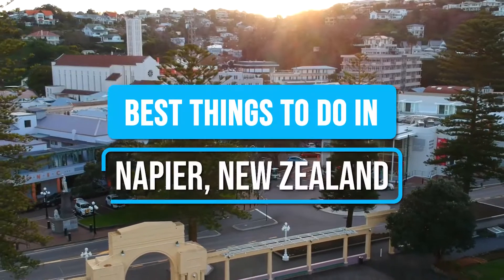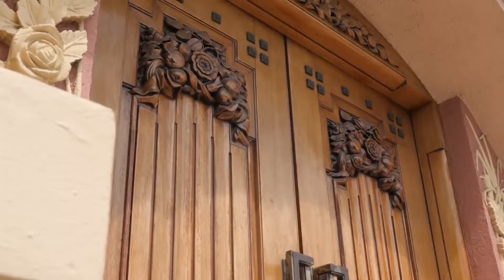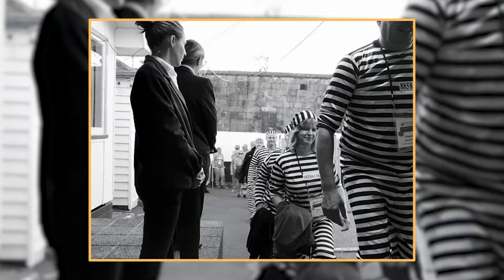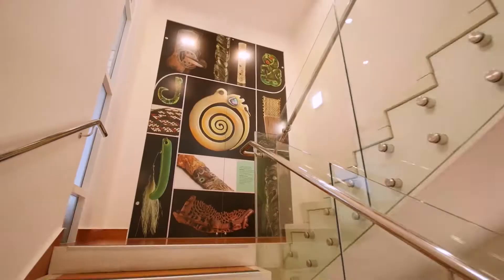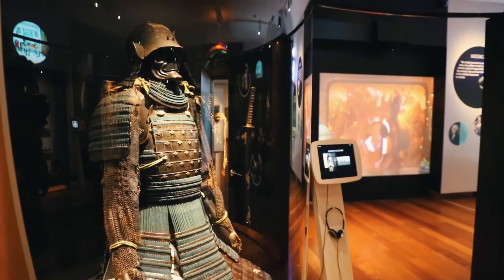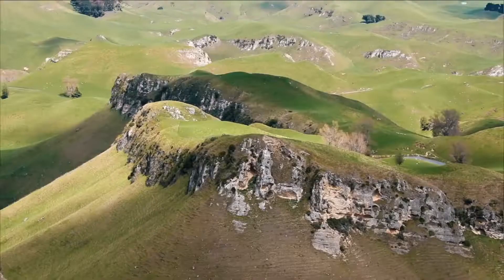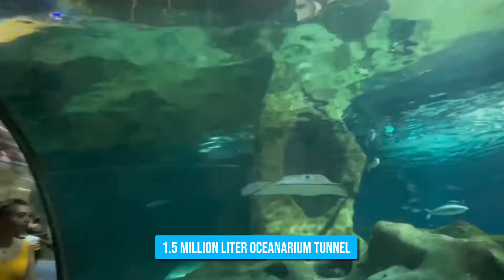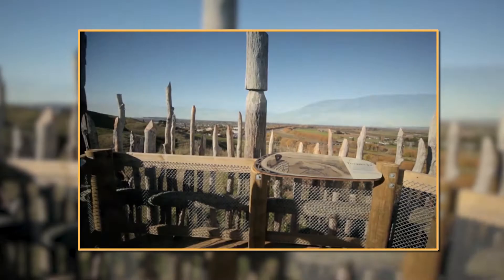Napier New Zealand Travel Guide: 9 BEST Things to Do in Napier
How to Travel the World for (Almost) Free // Here are the best things to do in Napier, New Zealand.

Welcome to our video on the top things to do in Napier, New Zealand! Napier is a charming and picturesque city located on the east coast of New Zealand's North Island. The city is known for its stunning Art Deco architecture, beautiful beaches, and thriving arts and culture scene. In this video, we will take you on a journey through some of the must-see and must-do things in Napier.

First, let's explore Napier's stunning Art Deco architecture. The city was rebuilt in the Art Deco style after a devastating earthquake in 1931, and today it boasts one of the world's best-preserved collections of Art Deco buildings. Take a stroll through the city center and marvel at the beautiful facades and intricate details of these historic buildings. We recommend taking a guided tour to learn more about the city's fascinating history and architecture.

Next, let's explore Napier's beautiful beaches. The city is located on the edge of the Pacific Ocean and is home to several stunning beaches that offer visitors a range of activities to choose from. We recommend visiting Ocean Beach, a long and wide stretch of golden sand that is popular with surfers and sunbathers alike. Or head to Waimarama Beach, a beautiful and secluded beach that is perfect for swimming and relaxing.

For those interested in arts and culture, Napier has a thriving arts scene that is worth exploring. The city is home to several galleries and museums that showcase local and international art. We recommend visiting the MTG Hawke's Bay Museum, which displays a collection of art, history, and culture from the region. Or head to the Art Deco Trust, which offers a range of tours and events that celebrate Napier's unique architecture and heritage.

Finally, let's talk about Napier's delicious local cuisine. The city is known for its fresh seafood, delicious wine, and locally grown produce. Take a trip to the Napier Farmers' Market and sample some of the region's finest fruits and vegetables. Or head to one of the many restaurants and cafes and indulge in some of the local seafood dishes or sip on a glass of wine from one of the many vineyards in the region.

In conclusion, Napier is a charming and picturesque city that offers visitors a wide range of exciting activities to choose from. From exploring stunning Art Deco architecture to relaxing on beautiful beaches and immersing yourself in the thriving arts and culture scene, there is something for everyone in Napier. Hit play on our video and let us show you all the amazing things this city has to offer!

Keep watching to see the top things to do in the Napier, top attractions in Napier, places to visit in the Napier and New Zealand travel guides.

Inspired by Top 10 Tourist Places in Napier 2023 | New Zealand Travel Guide

Inspired by This Is NAPIER — How A Devastating Earthquake Made New Zealand's Art Deco Hub

Inspired by Guided Cruise Port Tour - Napier, New Zealand

Inspired by Epic NZ Road Trip: Rotorua, Taupō and Napier

Inspired by  A crazy trip to Napier | New Zealand

Also check out: 10 BEST Things to Do in Nelson, New Zealand | South Island Tourism & Travel Guide

Also check out: 9 BEST Things to do in Whangarei, New Zealand | North Island Tourism & Travel Guide

Also check out: 13 TOP Places to Visit in Barbados (& Things to Do) | Barbados Travel Guide Caribbean Tourism